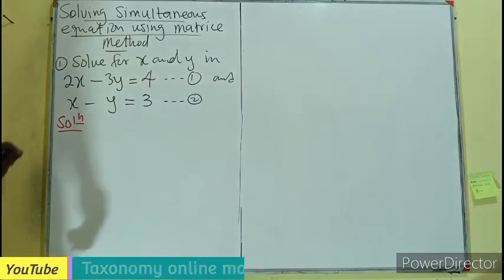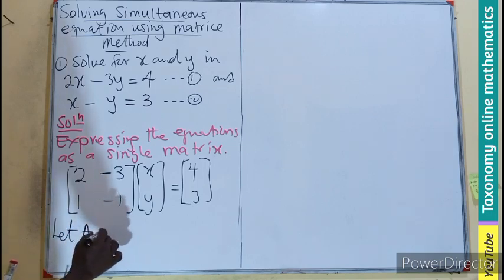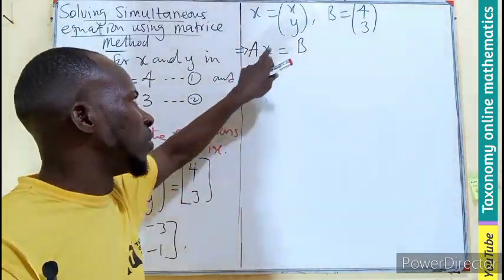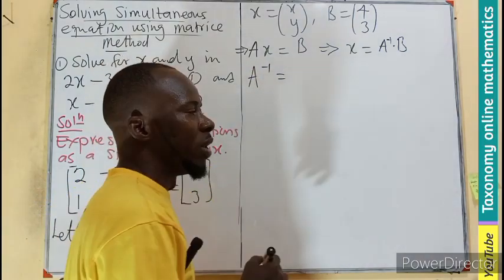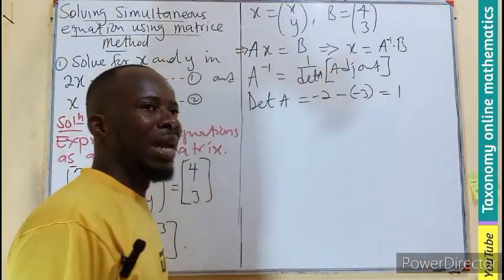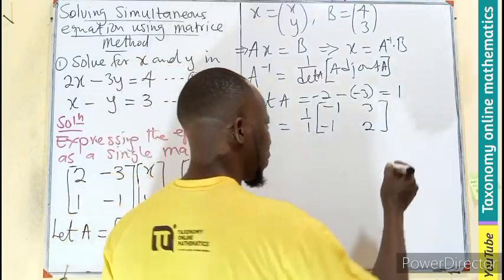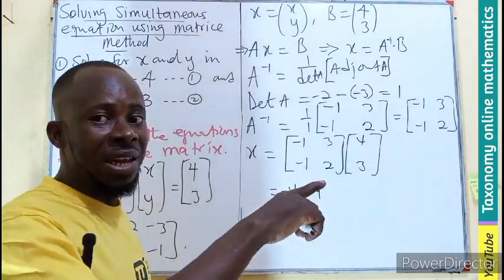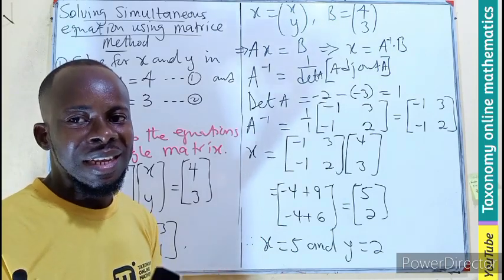How to solve simultaneous equations using the matrices method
Here, we will learn how to solve simultaneous equations using the matrices method